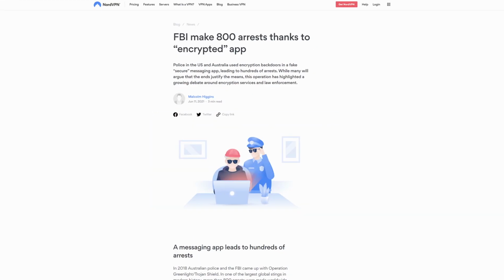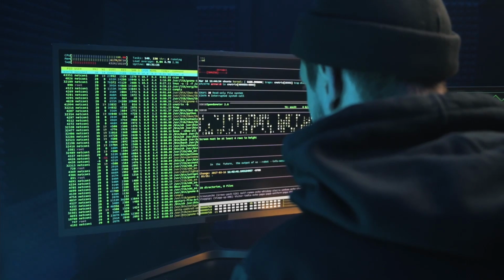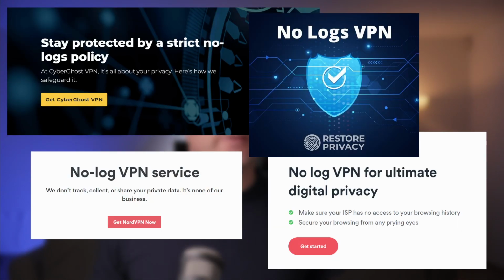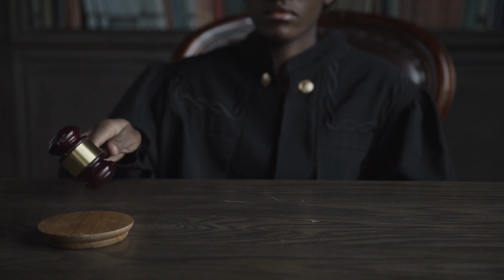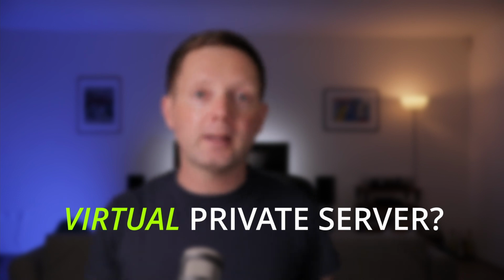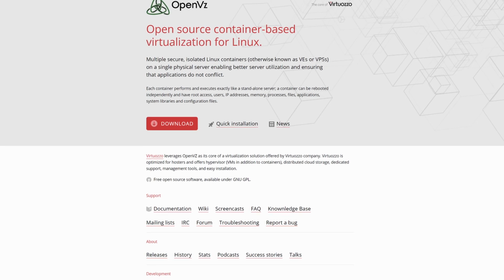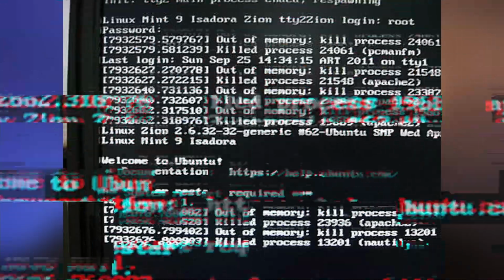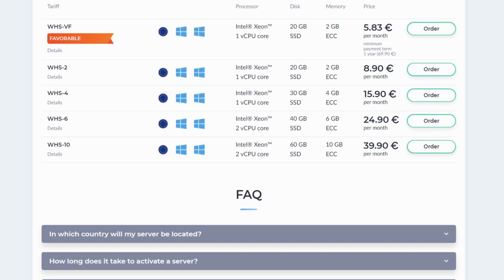Say NO to VPNs For Privacy and Security!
Let's talk about VPN privacy. In this video, I explain why VPNs aren't a bulletproof solution for achieving good privacy or security. And how VPN providers use scare tactics to sell their products.

VPNs can be used as part of a defense-in-depth security solution. But on their own, your privacy might be compromised you can still be identified through social media use. And the no-logging policies touted by most VPN providers can't be trusted because there's no transparency. You'll just have to take the VPN provider's word for it. If your device is already compromised, then a VPN won't protect your privacy or data. But if you want to use a VPN to change the location of your IP address, to watch Netflix for example, then VPNs can provide a solution, but there are several caveats.

🛠 My Gear
Canon M100 mirrorless camera
Rode Procaster microphone
Elgato Key Light
Elgato Key Light Air
DaVinci Resolve Studio with Speed Editor bundle